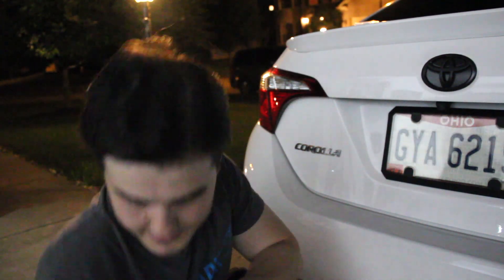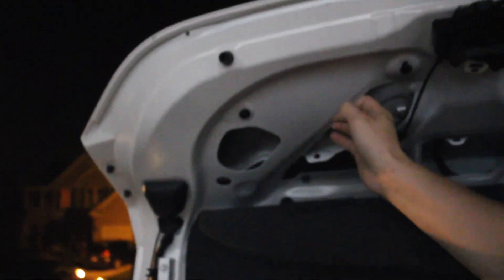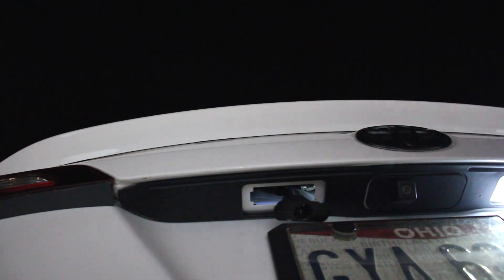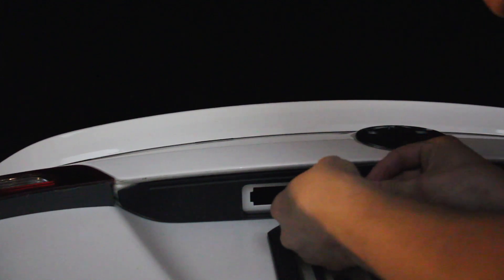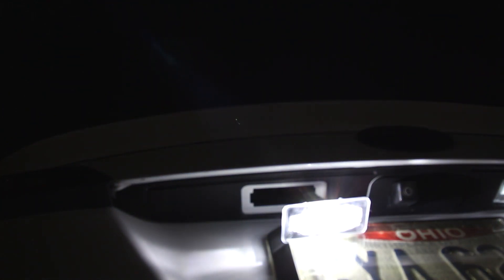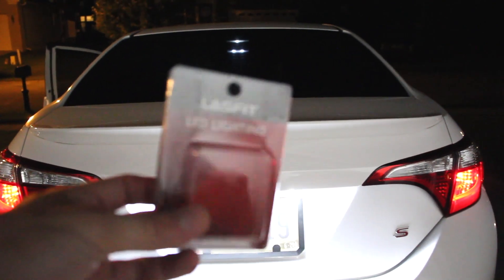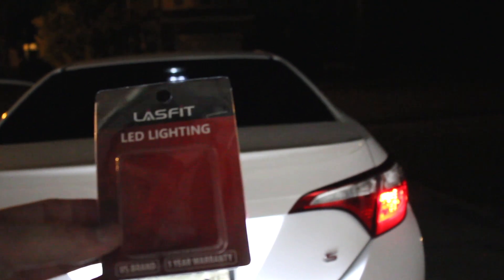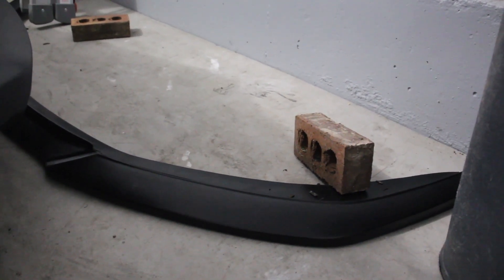How to replace rear plate lights on 2014-2017 Toyota Corolla